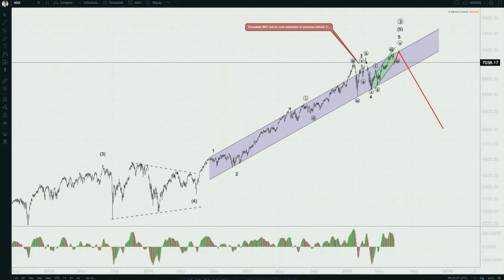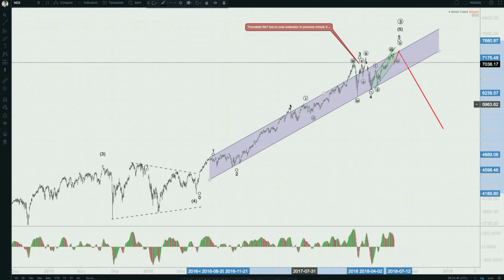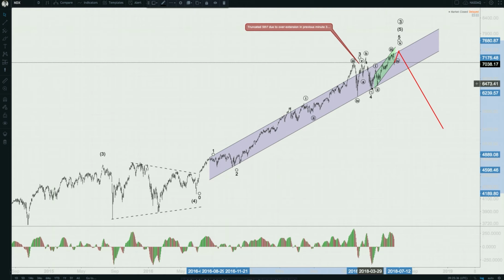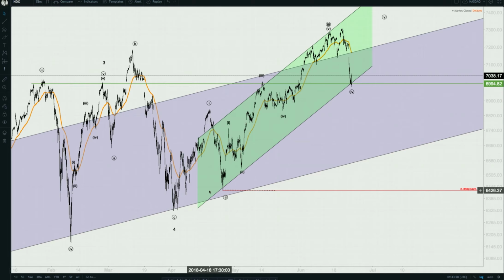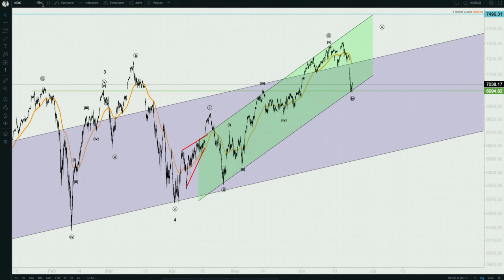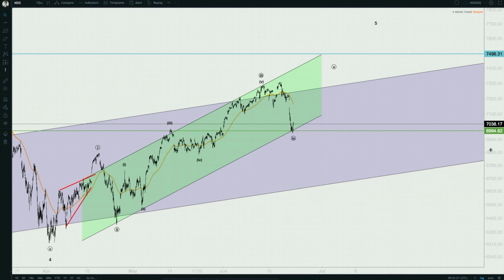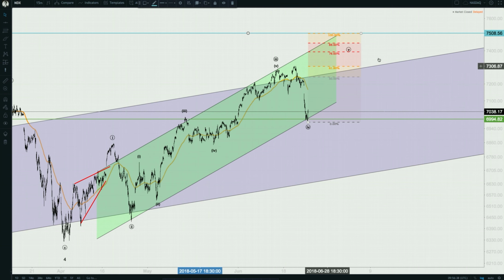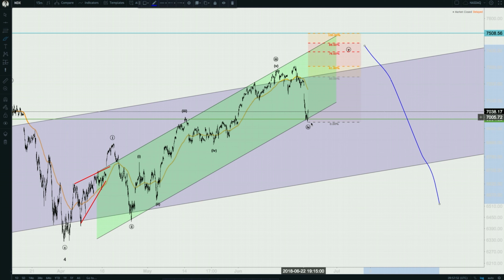NASDAQ: Technical Analysis June 26-30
What’s next after the sharp fall in equities over the last trading days? Today’s video will provide an updated wave, technical analysis and trading setups for the NASDAQ index.